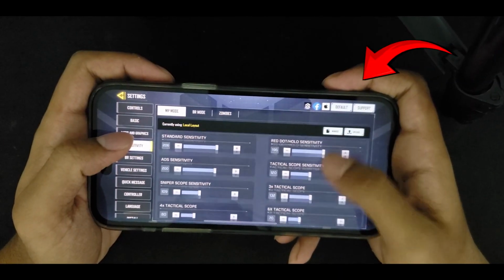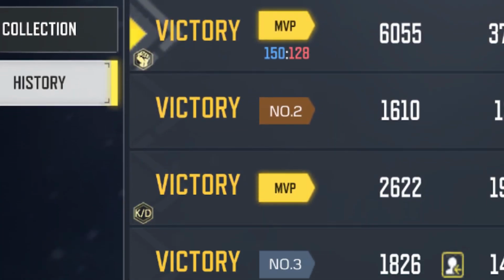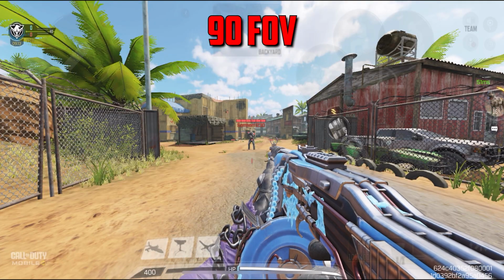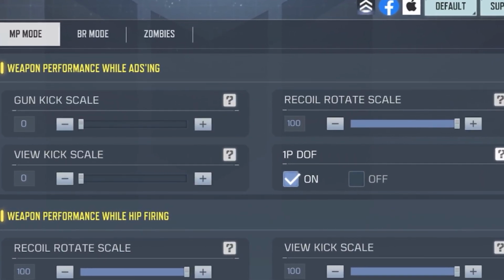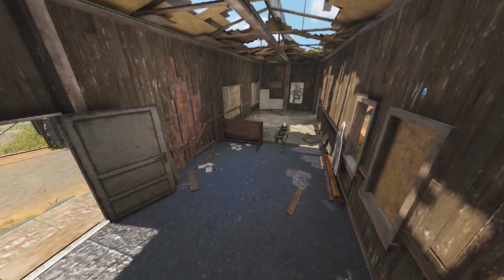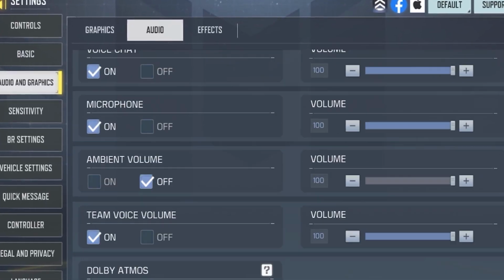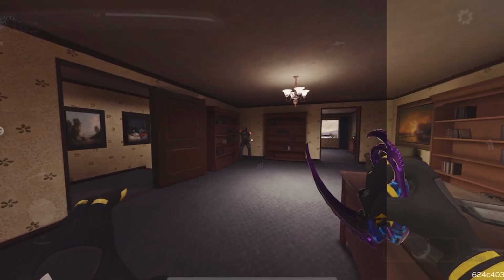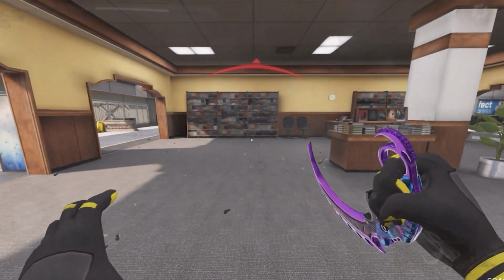"🔥 Ultimate COD Mobile 2025 Settings – Dominate Like a Pro!"codmobile codm call of duty